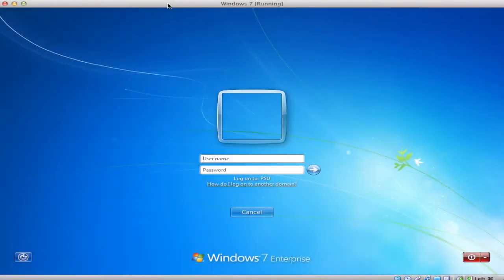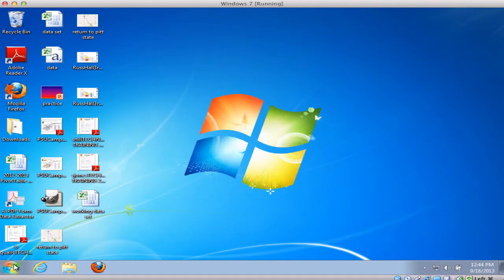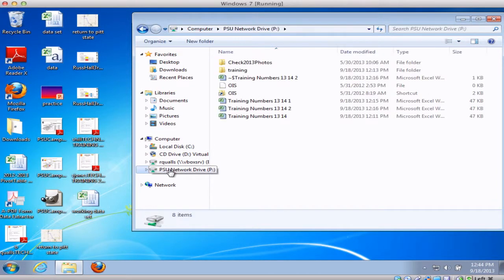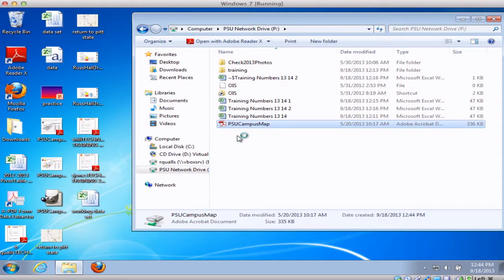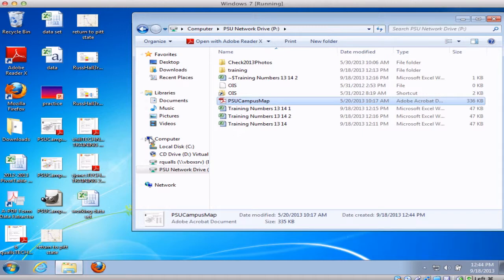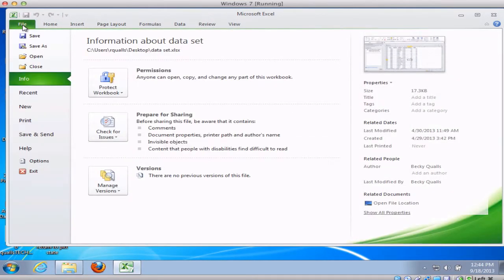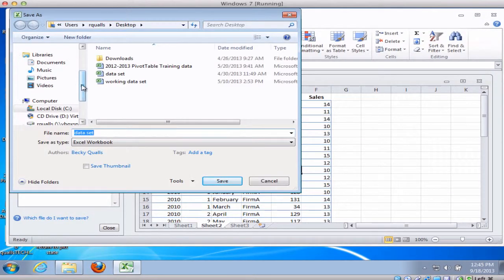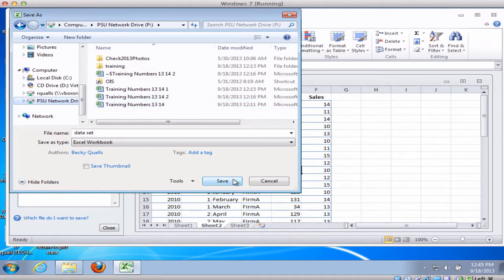Accessing the PSU P Drive from a Windows Machine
This tutorial demonstrates how to access files on the PSU P drive.